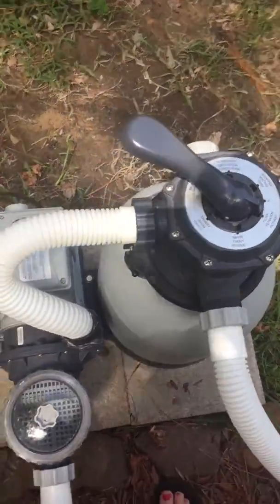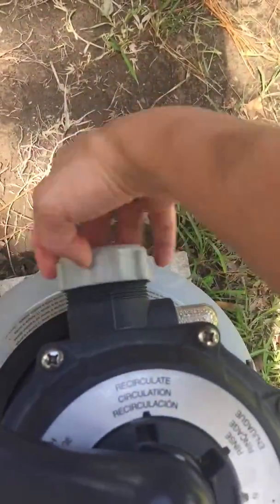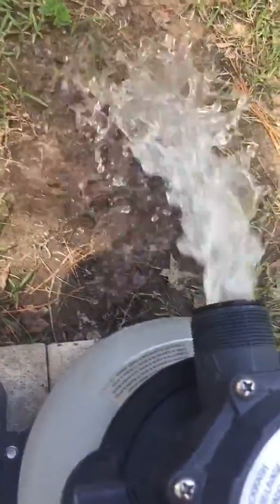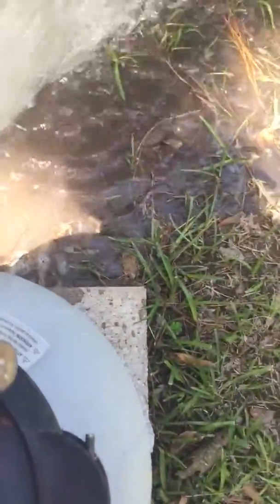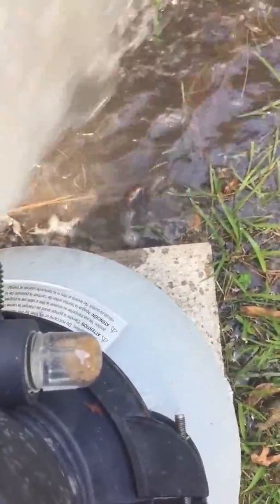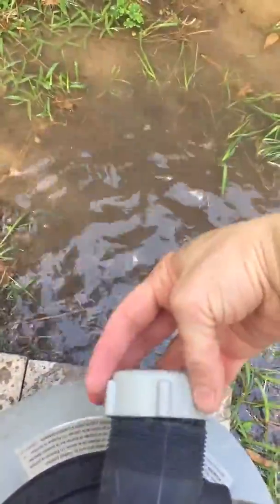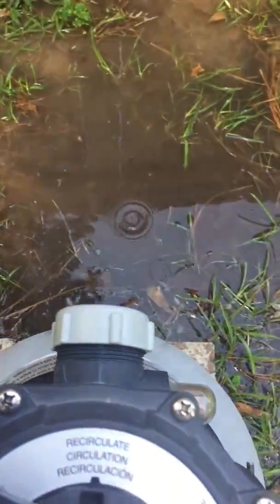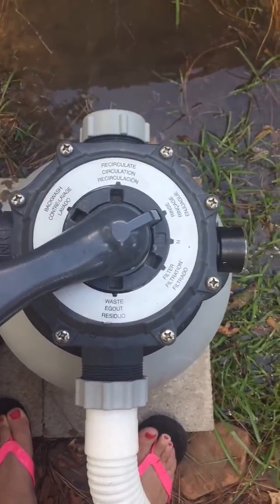How to backwash the pool